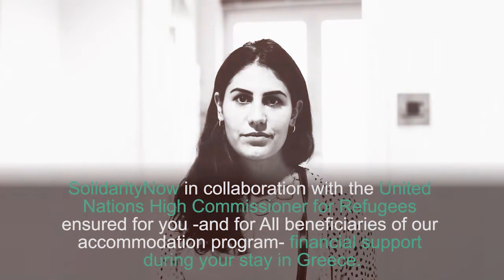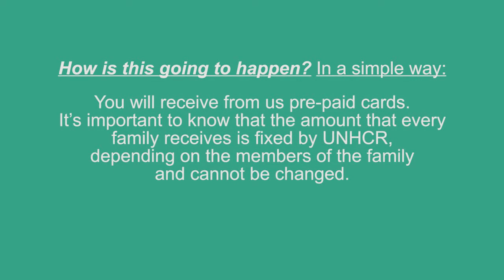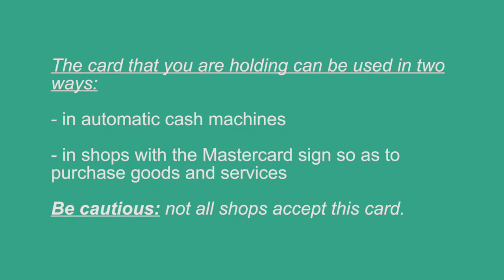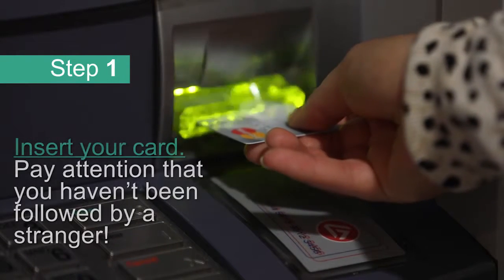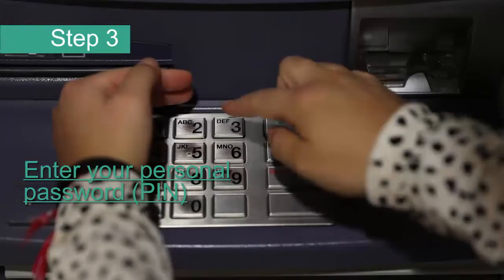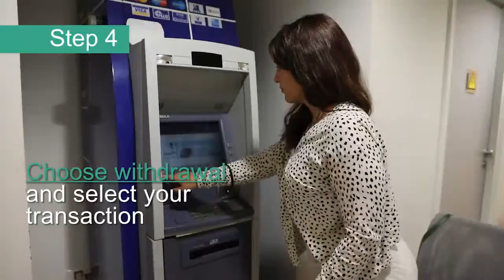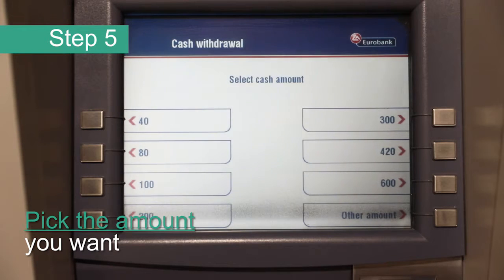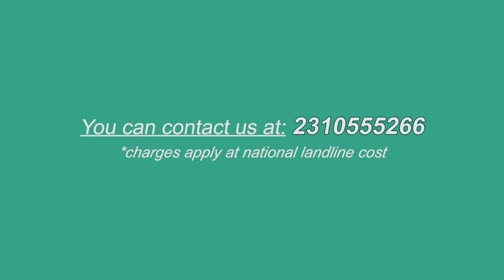CASH4SOLIDARITY_ENG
Info video provided by SolidarityNow about the use of prepaid cards within the framework of its partnership with UNHCR with the funding of EU.